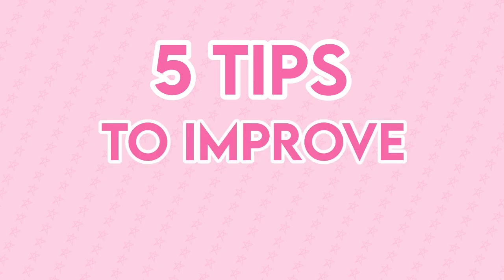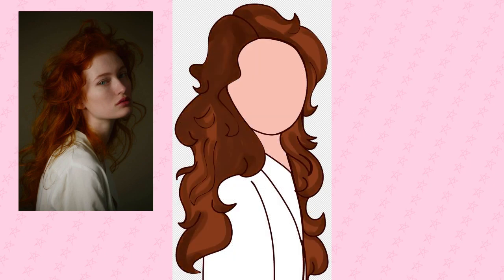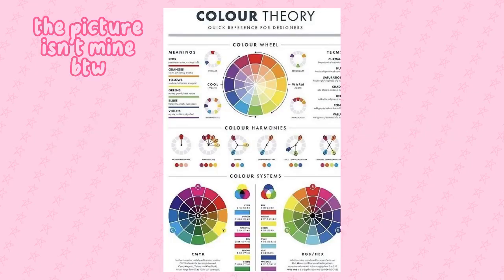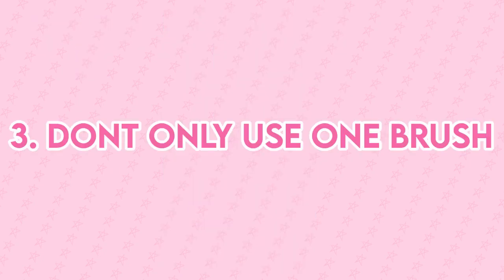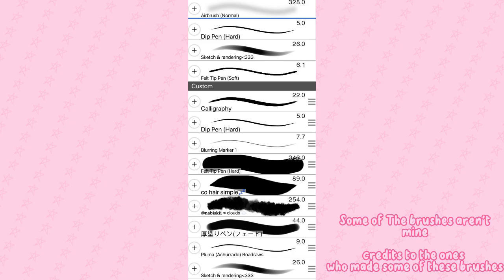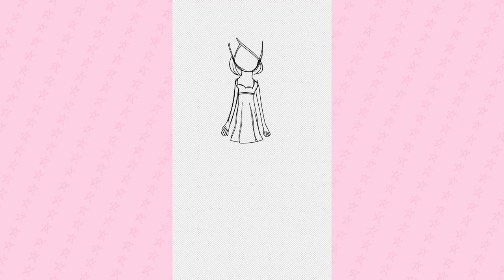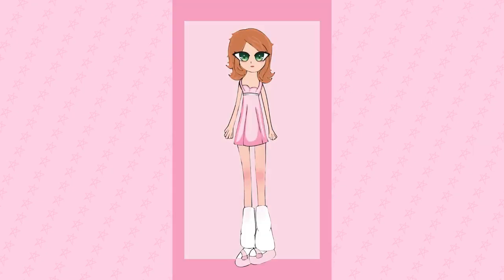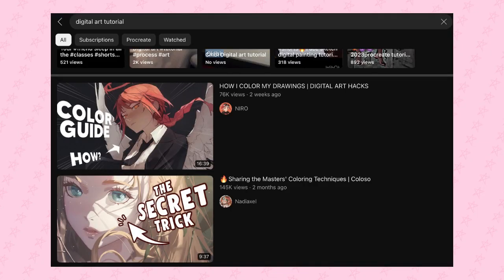Improve Your Digital Art!: 5 Proven Tips for Fast Improvement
In this video, we're going to show you 5 proven tips on how to improve your digital art fast. Whether you're a beginner or a pro, these tips will help you improve your skills and create better art faster!

If you're looking to speed up your art improvement process, then check out this video! We'll teach you the basics of digital painting, share some tips and tricks to improve your skills, and show you how to take your art to the next level!
These Are Tips On How To Improve Your Art Fast!